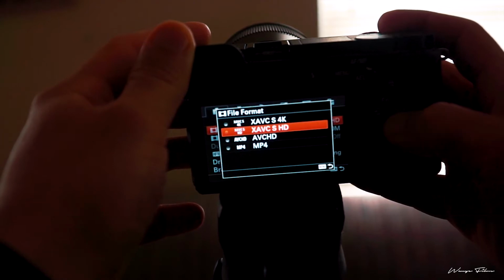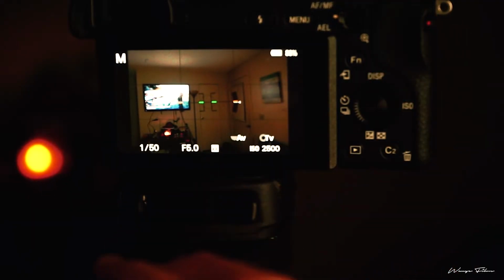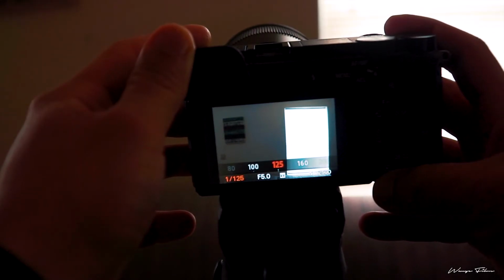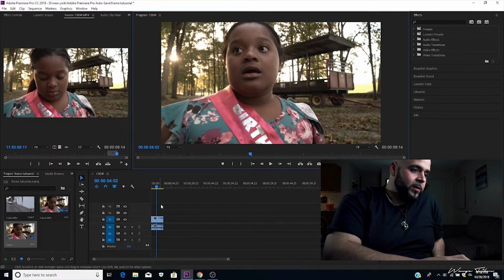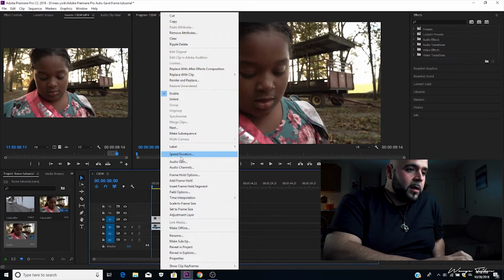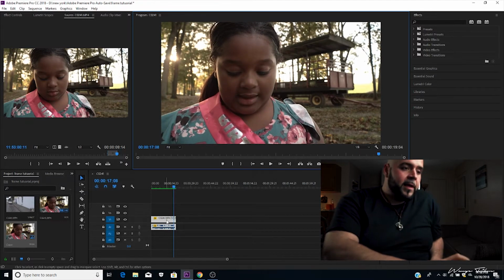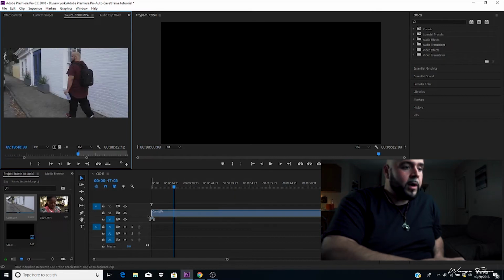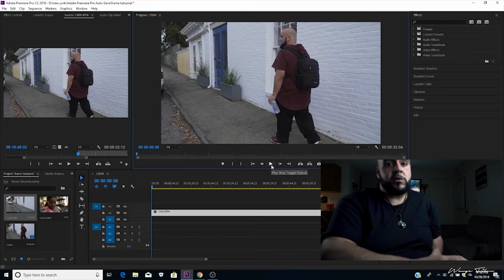What frame rate should you use?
Frame Rate Explained. Are you stuck on what frame rate you should be using? If so, watch this video. I explain everything you need to know about frame rate.

MY GEAR
APUTURE 120D MARK II:
CAMERA:
SONY 18-105MM LENS:
LENS 16-50MM:

Aperture AL-M9 Portable light

Lens Cleaning Kit

Manfrotto Quick Release Plate

Sony 50mm F/1.8

Camera Bag

External Flash

Rechargeable Batteries

Sony Neck Strap

Dead Cat Windscreen

Extension Tube For Sony E-Mount

Shutter Release Cable

Enola Gaye Smoke Grenades